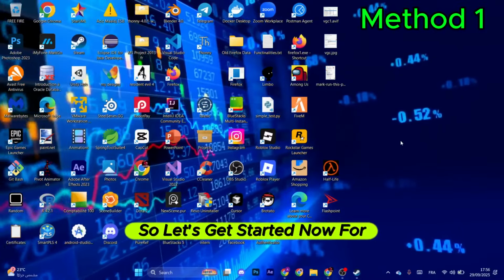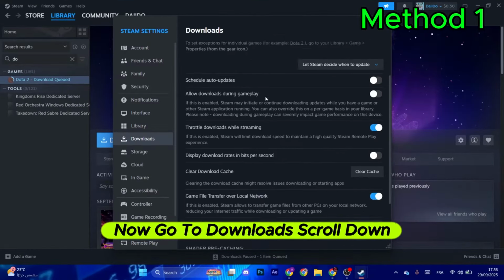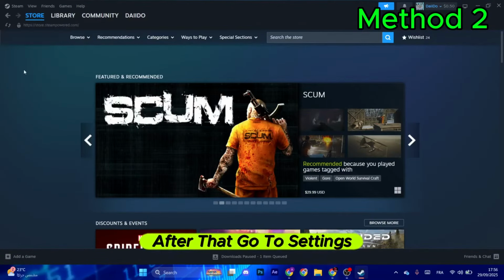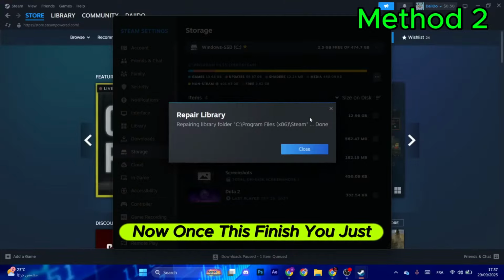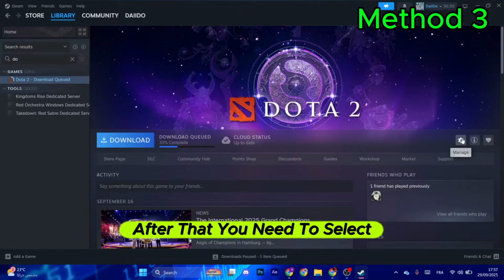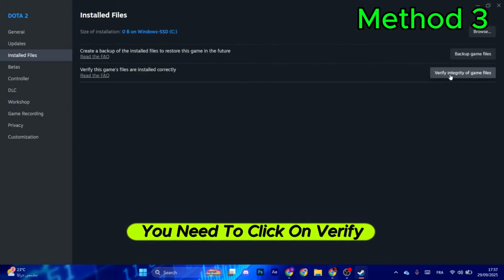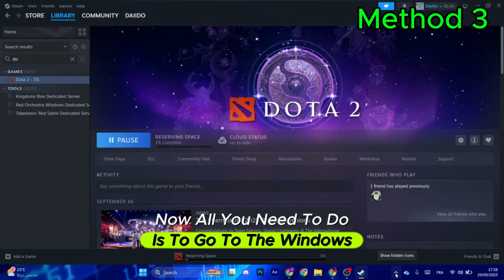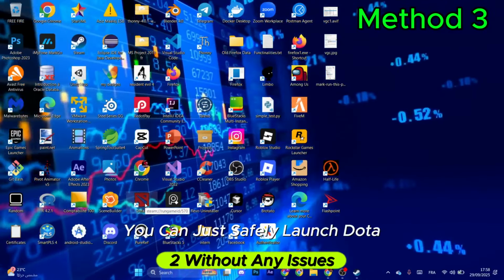How to Fix Dota 2 Corrupt Update Files (2025 Guide)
Are you seeing the “corrupt update files” error in Dota 2 when trying to update or launch the game? ⚠️ Don’t worry—this is a common Steam issue, and I’ll show you exactly how to fix it step by step in this 2025 tutorial.

✅ In this video, you’ll learn:

How to clear Steam’s download cache

How to verify and repair Dota 2 game files

Fixing disk write and read errors

Moving Dota 2 to another Steam library folder

Extra tips to prevent corrupt update errors in the future